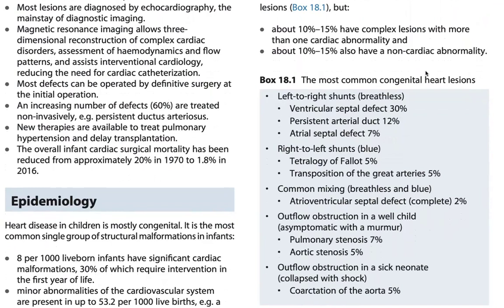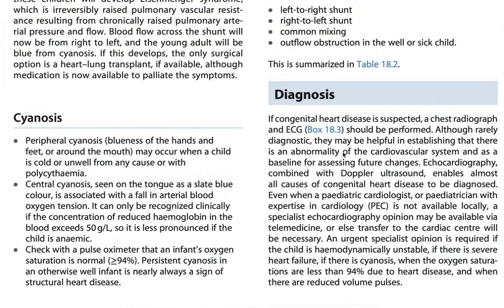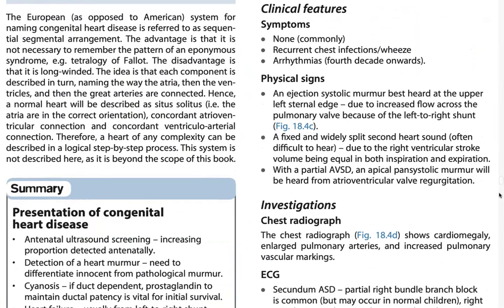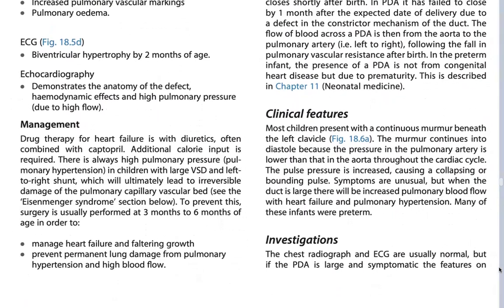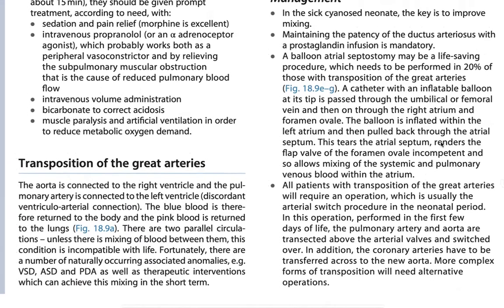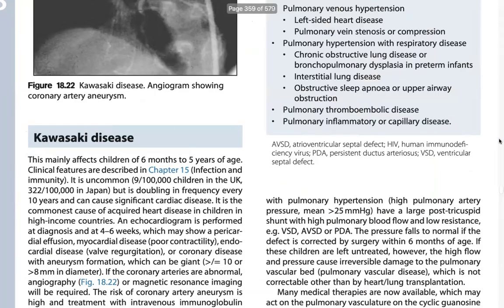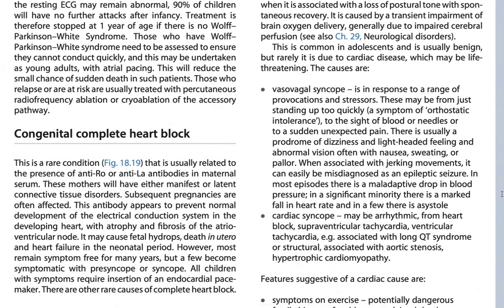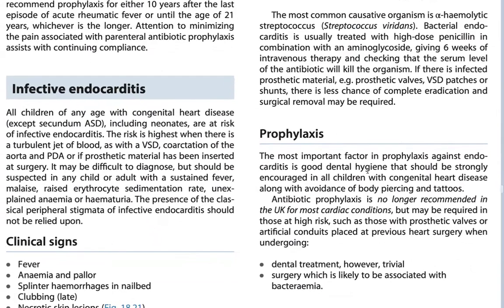MRCPCH FOP/TAS || READ ALONG CHAPTER 18 CARDIAC DISORDER || ILLUSTRATED TEXTBOOK OF PEDIATRICS